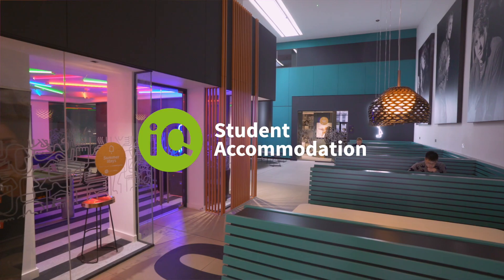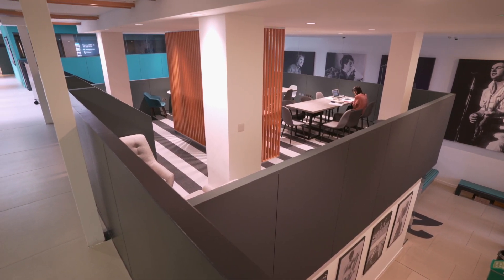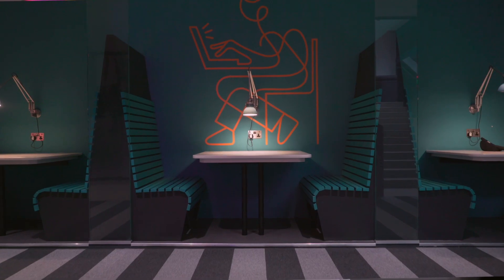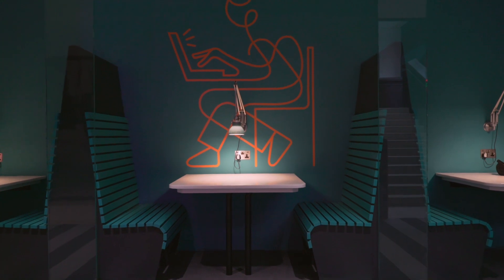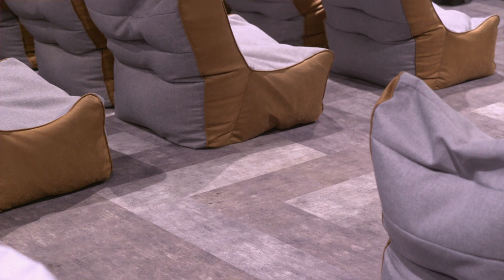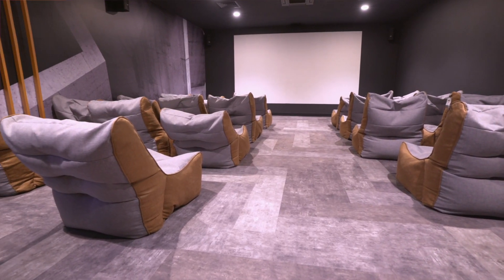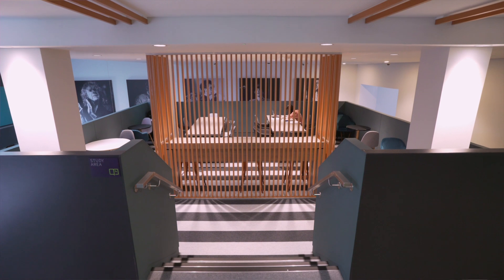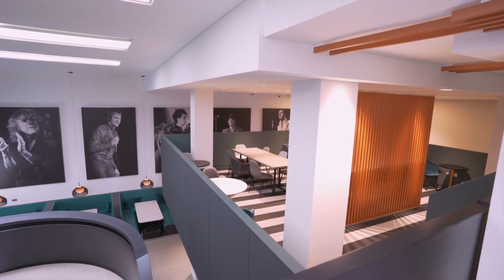iQ Student Accommodation - Fly Forbo Competition | Forbo Flooring Systems UK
Maxwell Green Design Ltd brought a new lease of life into the communal areas of iQ Student Accommodation’s new property in Hammersmith, London using our contemporary Tessera carpet tiles and Flotex Planks flocked flooring.

Delivering a modern, fun interior the scheme went on to be awarded the Highly Commended status in the Fly Forbo 2018/19 competition.